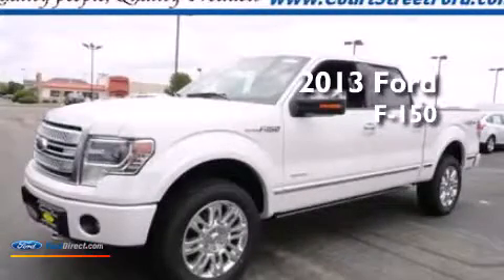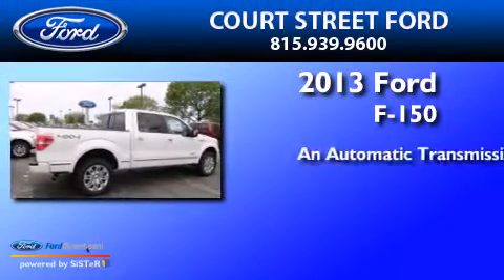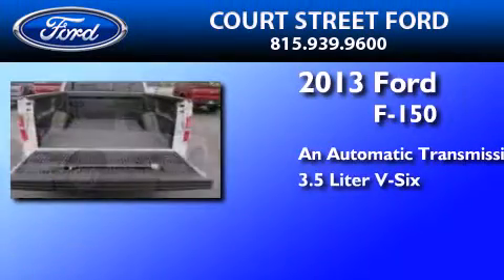2013 FORD F-150 Bourbonnais IL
We have been honored to serve the Bourbonnais IL area , we promise that your experience at our dealership will exceed your expectations ! Year : 2013 Make : FORD Model : F-150 Engine : 3.5L V6 24V GDI DOHC TWIN TURBO Trans . : 6-SPEED AUTOMATIC Exterior : WHITE Miles : 20 Interior : BLACK Stock : TR13727 Court Street Ford Inc Latham Drive Bourbonnais , IL 60914